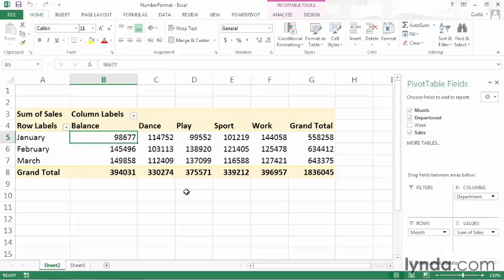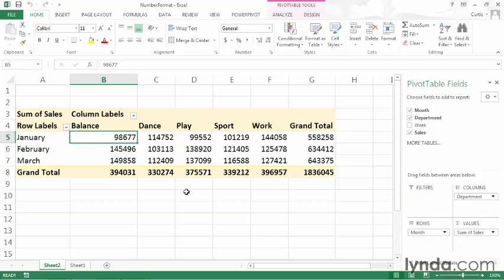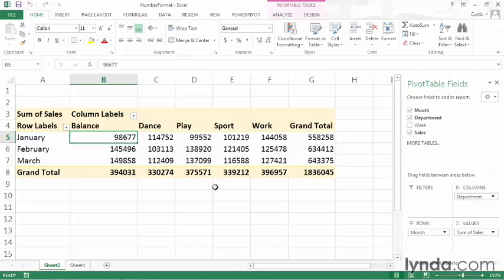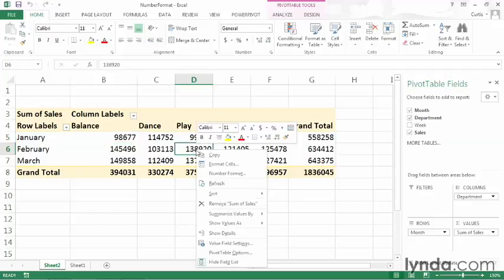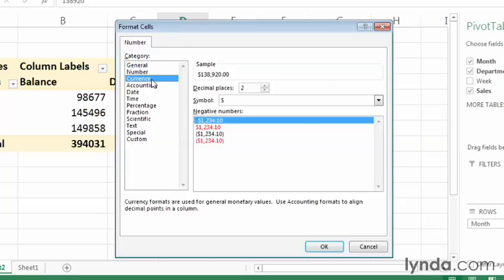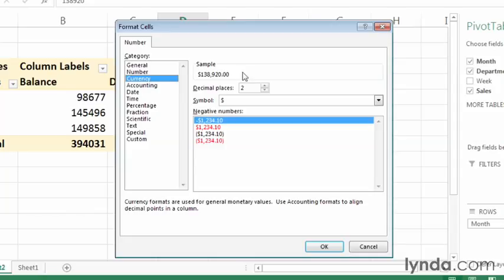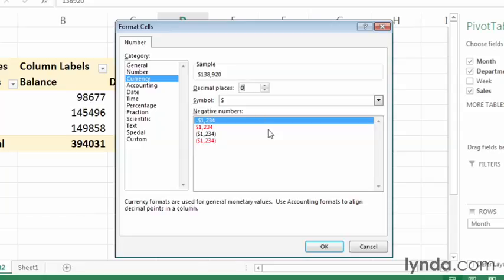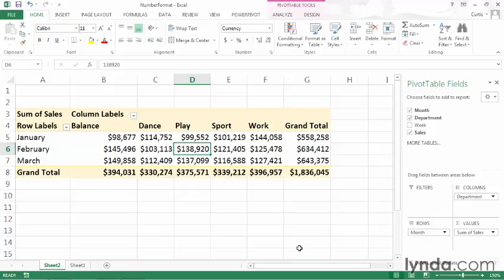5 4 numberformat